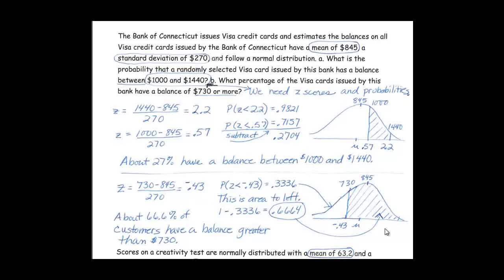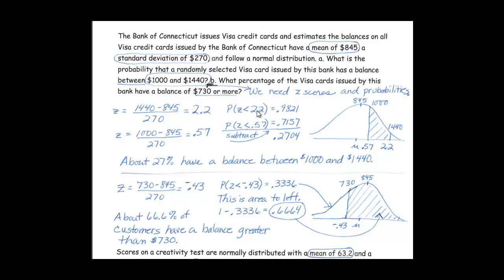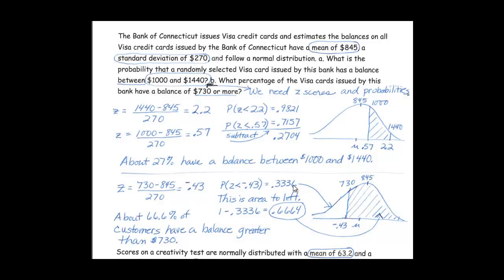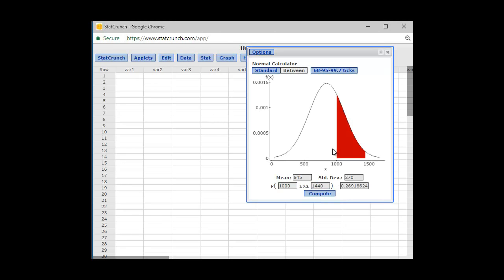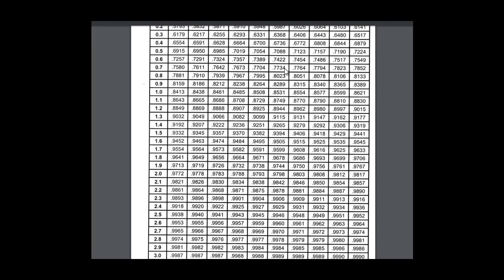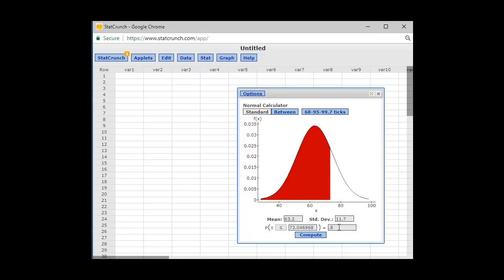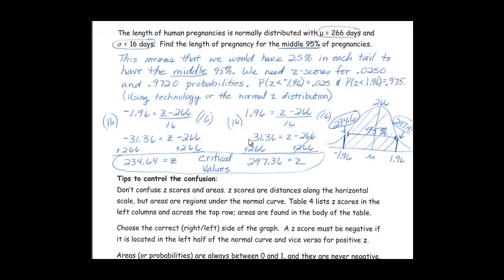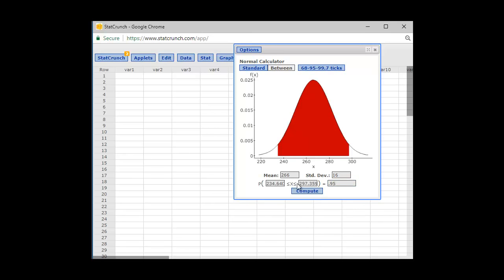Z scores bank creativity pregnancy